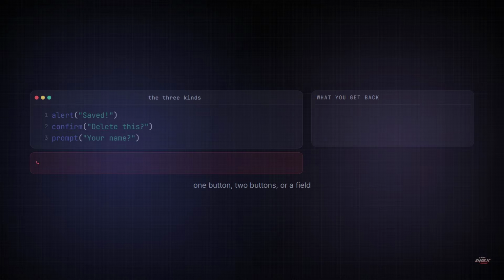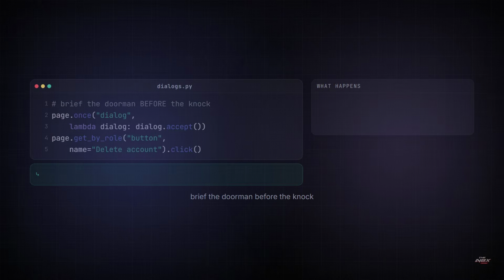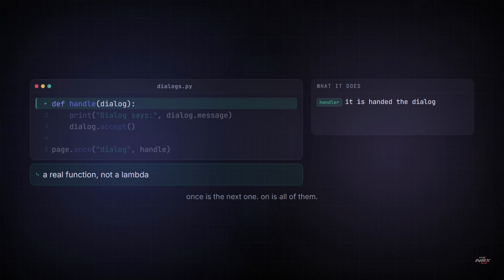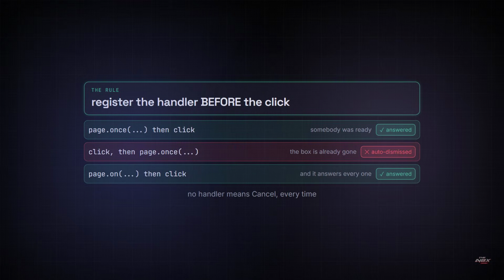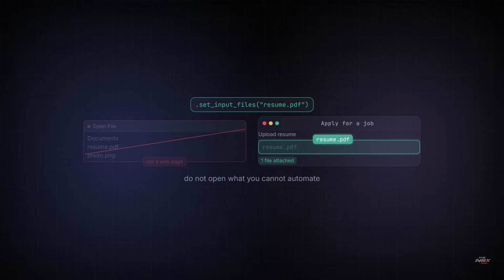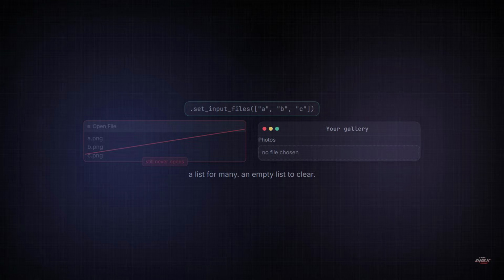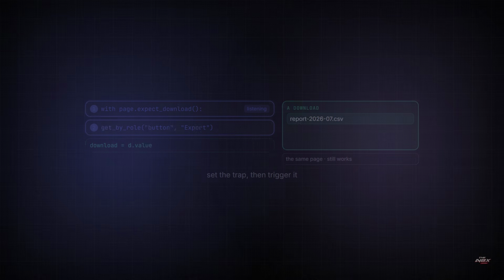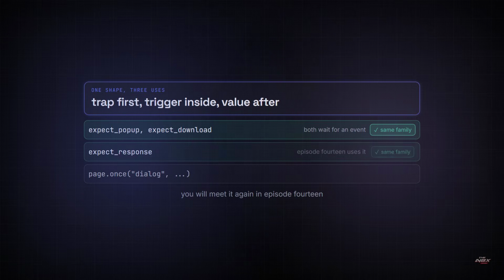Playwright Python Tutorial #12 — dialogs, uploads and downloads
You click Delete, a confirm box appears — and nothing gets deleted. No error either.

In this video, THE NBX STUDIO breaks down how to handle the three things that are not part of your page: dialogs, file pickers and downloads

⏱️ CHAPTERS
0:00 - The Hook
0:16 - Answering the door: alert, confirm, prompt
2:27 - Uploading a file: skip the picker
3:30 - Catching a download: you have seen this shape
4:31 - The Recap